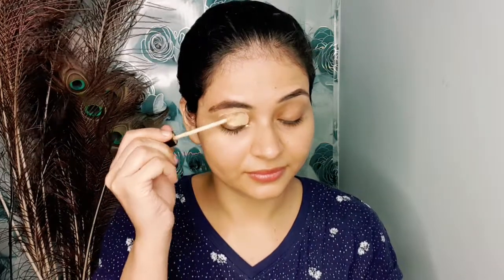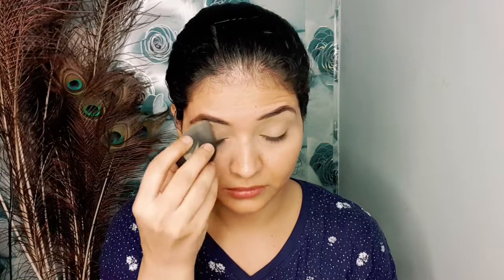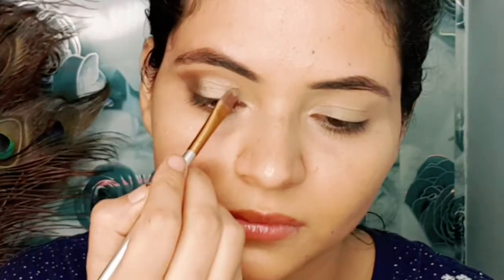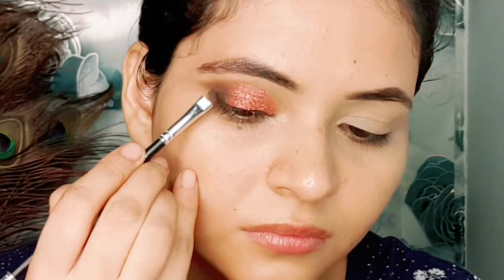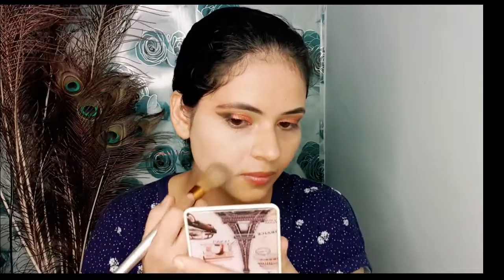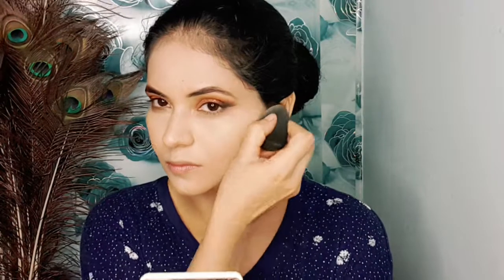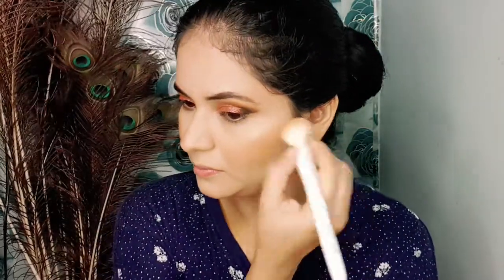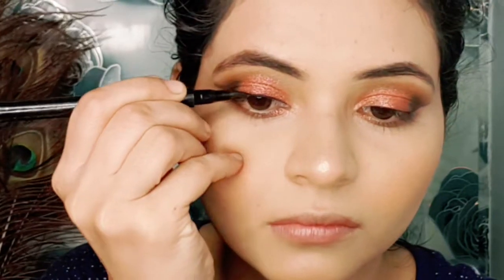Half cut crease makeup look//cut crease glitter eye makeup // makeover by navu.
Half cut crease makeup look.

products that i used for this

maybelline concealer.

maybelline  compact powder.

makeup revolution london eyeshadow pallate.

Debroah mascara.

insight face primer.

sugar bronzer.

k.play blush by my glam.

makeup revolution highlighter.

maybelline pen eyeliner.

sugar lipstick.

forever52 pressed glitter.

makeoverbynavu,
makeover by navu,